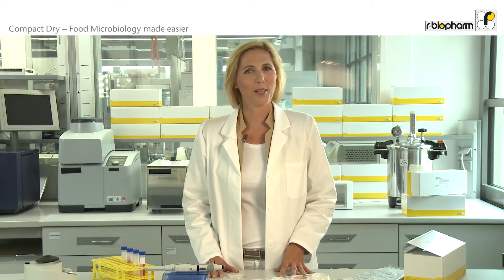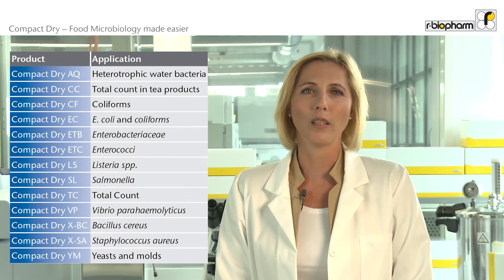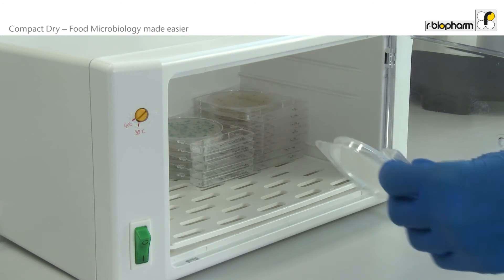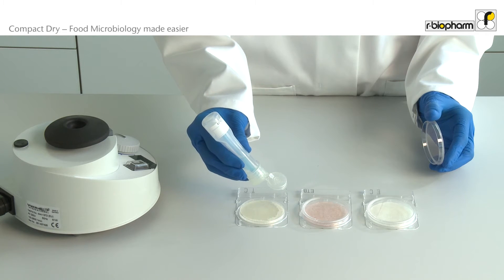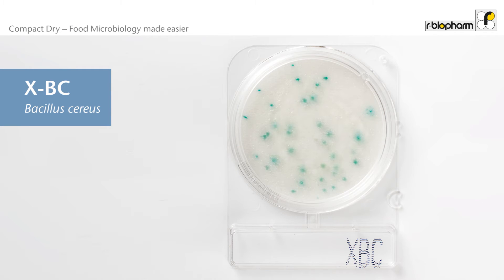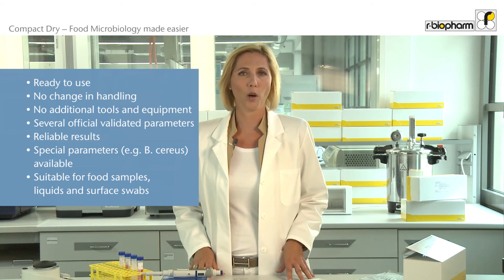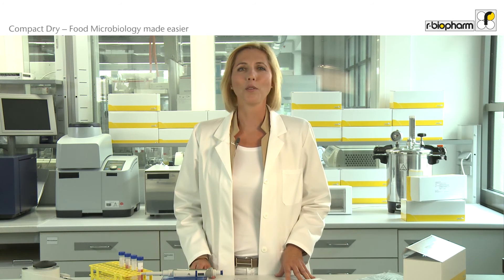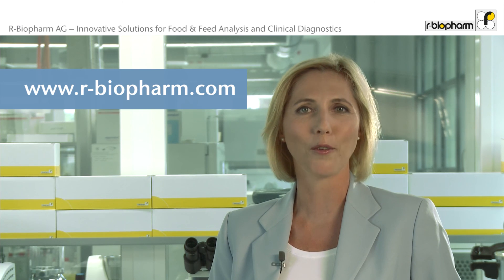Compact Dry: Food Microbiology Testing Made Easier with R-Biopharm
Tune in and explore the world of Food Microbiology Made Easier with Compact Dry!

Compact Dry is a reliable test system for analytical evaluation of microbial safety in food and pharmaceutical products.

Compact Dry plates can be used anywhere at any time since they are stable at common temperatures for long periods of time as they do not require reconstitution.

Chromogenic agents present in all Compact Dry media allow easy counting of colonies after incubation. Insterested? Press play :)